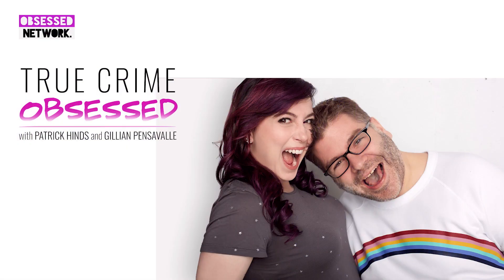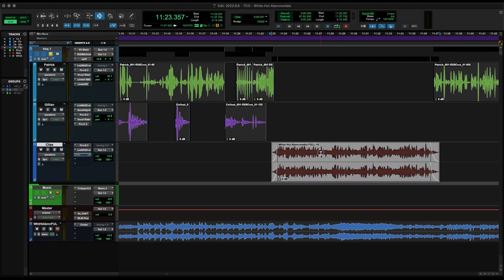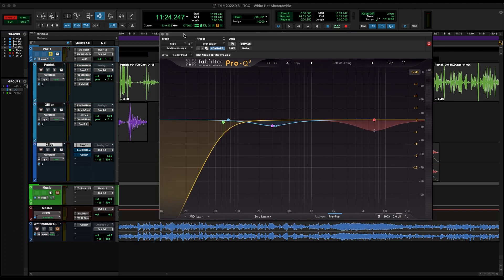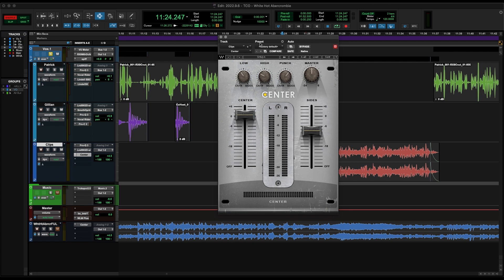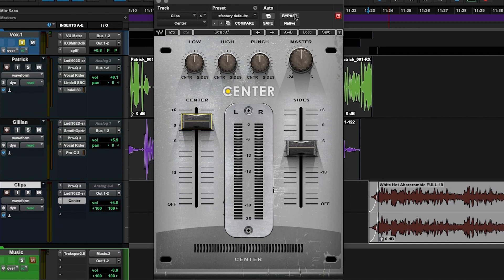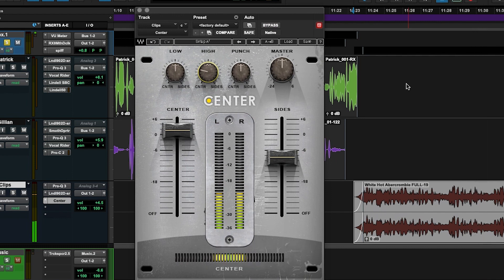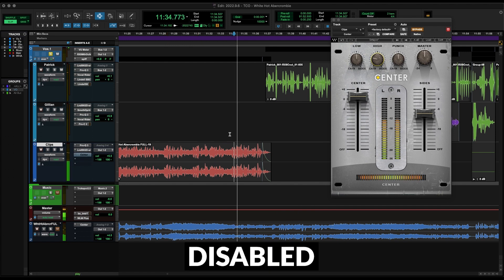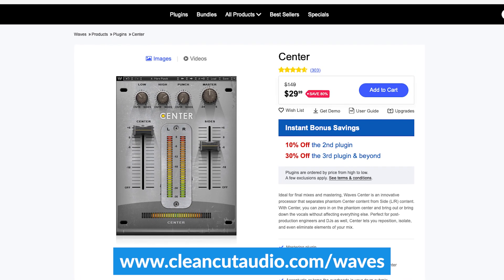Rebalancing Documentary Voiceover for True Crime Obsessed Podcast / Center by Waves (Mix Tricks e1)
As the audio engineer for the True Crime Obsessed podcast, a comedy true crime documentary rewatch podcast, I work with various mixes for every episode as the documentary audio is always different.

Sometimes the balance between the vocals and the music is a bit off, and I didn't think there was much I could do until I tried using a plugin designed for something completely different, Center by Waves.

This very simple trick allows me to lower the music independently from the voiceover (see also: lower the side information independently from the center information), bringing more focus to what matters, the vocals.

If you work on a podcast that incorporates audio from documentaries, tv shows, or movies, you may find this mix trick helpful!

Timecodes:
0:00 Intro
0:54 The Podcast and the Problem
1:56 Equalizing for Clarity
2:25 Rebalancing the mix with Center by Waves
5:03 Before and After
6:05 Wrap Up

My equipment

Sigma 16mm f/1.4 E-mount Lens
ZhiYun Weebill-s Stabilizer
Neewer NL288 LED Lights
Neewer 660 PRO RGB LED Lights
Kamerar D-Fuse Softbox w/ Grid
Audio Interface: Apogee Ensemble
Microphone: Shure SM7b
XLR Cables: Mogami Gold STUDIO 15'